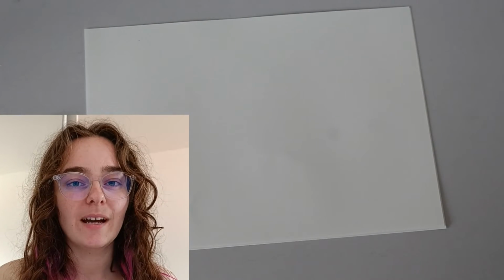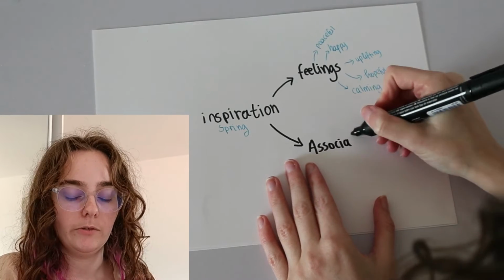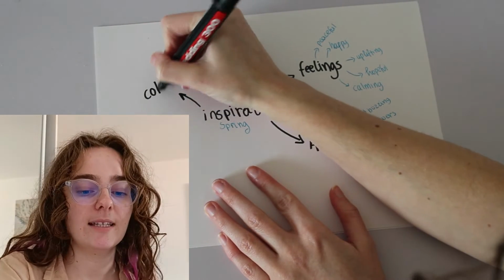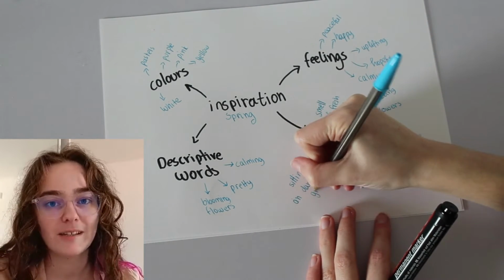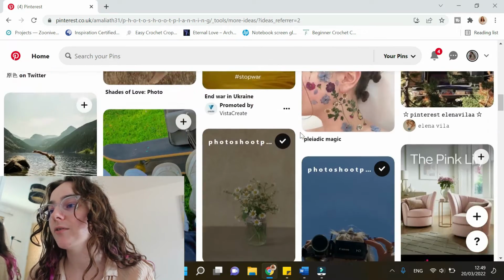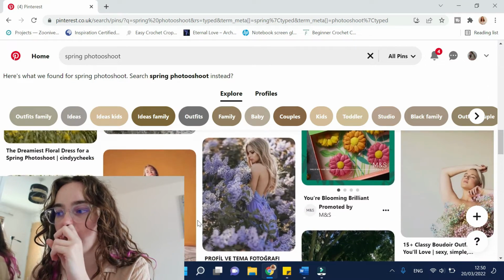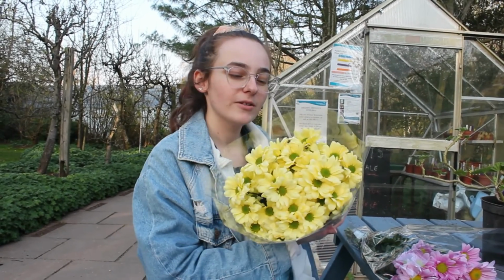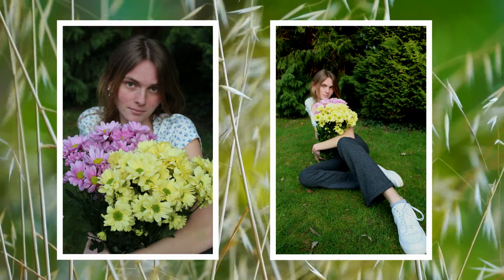how to get the BEST instagram photos 🥰 plan a photoshoot with me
Want to take the cutest photos but have no idea where to start? In this video I share my process with you for how I plan photoshoots from start to finish to ensure I get the best possible results!

In this video I share my top tips for taking cute instagram photos and how to plan a photoshoot from start to finish. I show you how to plan a photoshoot from start to finish so you can follow 3 steps to getting the best photos for your instagram or any creative project you may be working on. I show you my 3 steps to taking instagram photos and how to get the best photos for your feed. In this photoshoot vlog I show you how to take cute photos and all the planning that goes into a photoshoot. With these tips you can take the best pinterest inspired photos to make your insta feed super pretty.

00:00 Hello :D
00:25 Step 1: Conseptualising
06:47 Step 2: Planning
07:49 Step 3: Photoshoot Tiiiiiiime